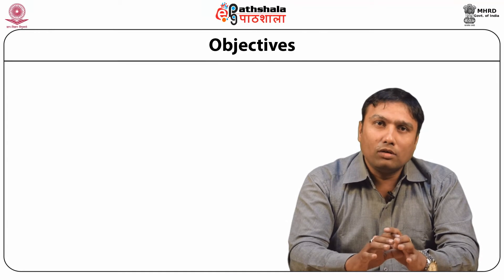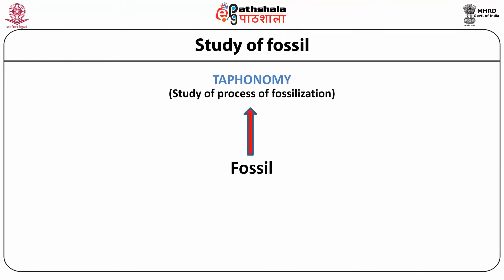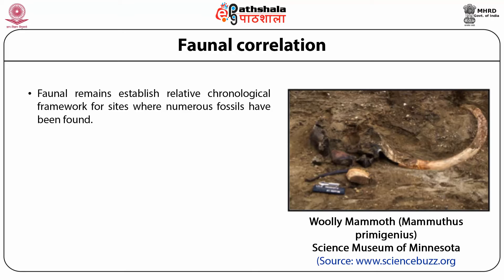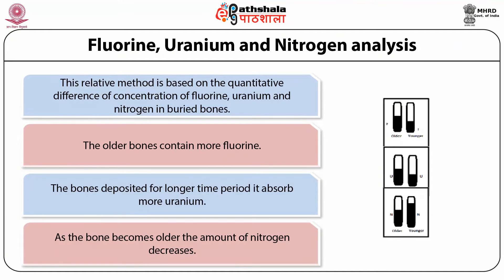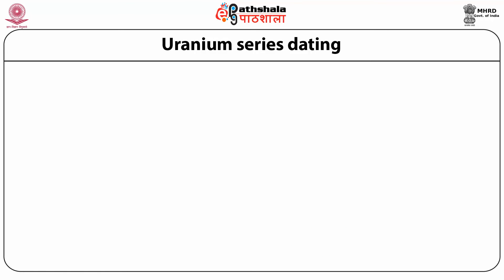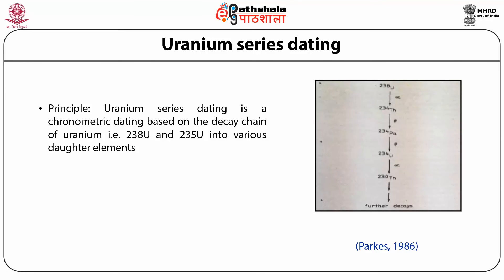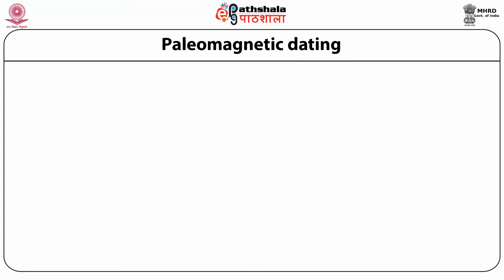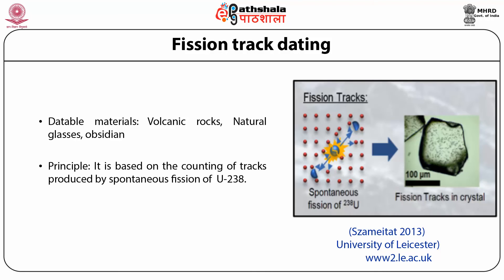Anth P01 M10. Fossils and dating methods